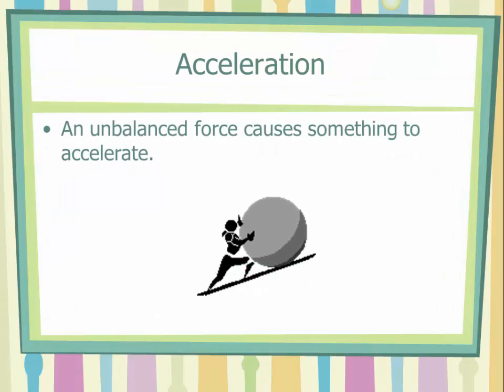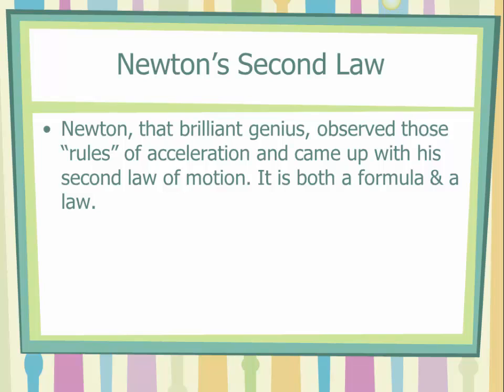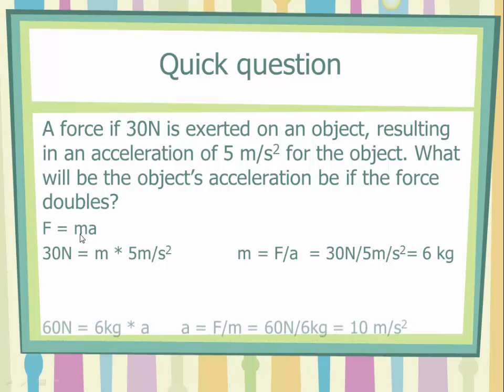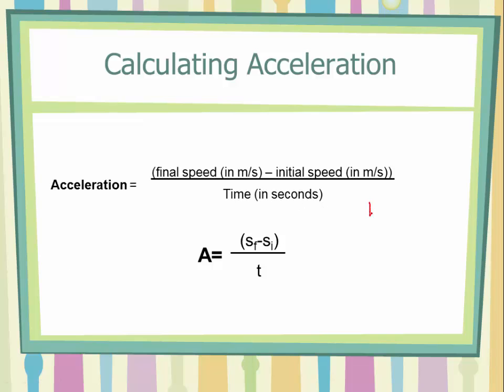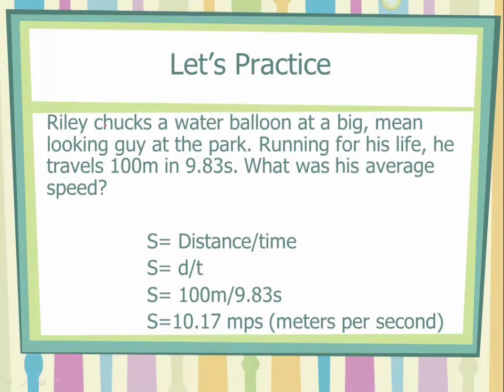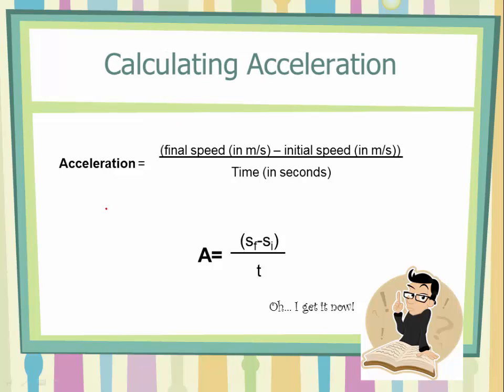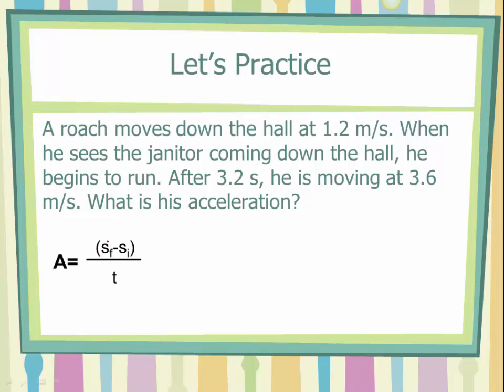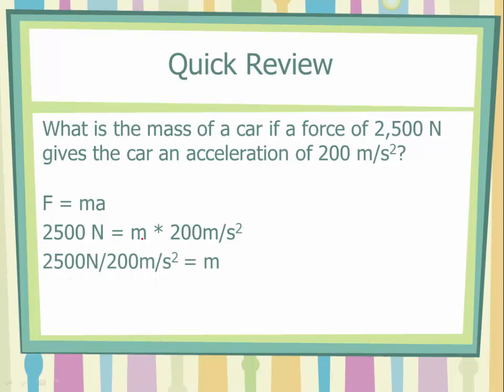Physical Science Unit 4 Lesson 11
In this clip I go over Newton's 2nd Law of Motion. We look at F= ma, how to find acceleration, and how to find speed.